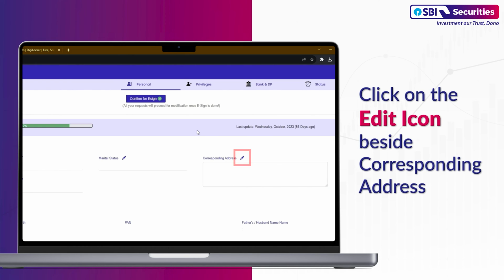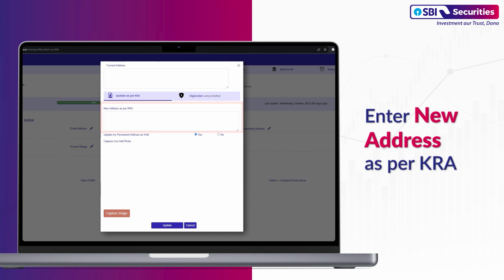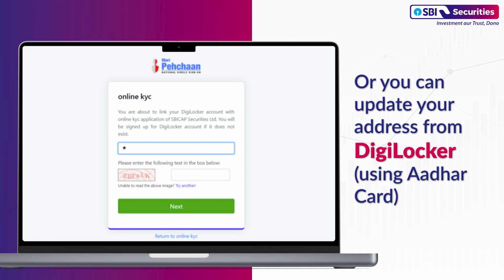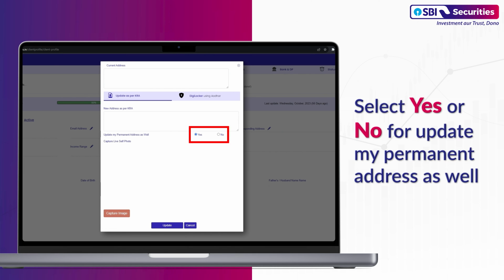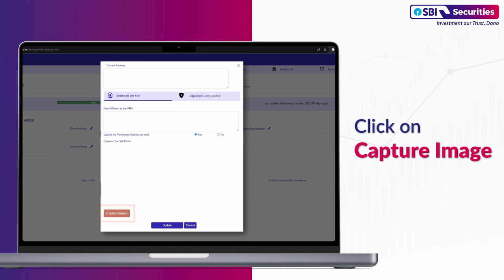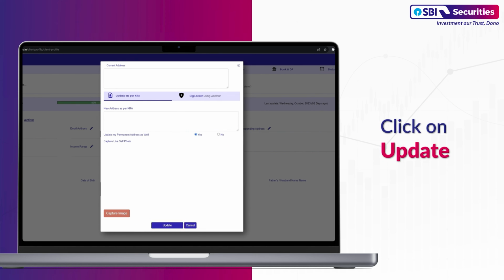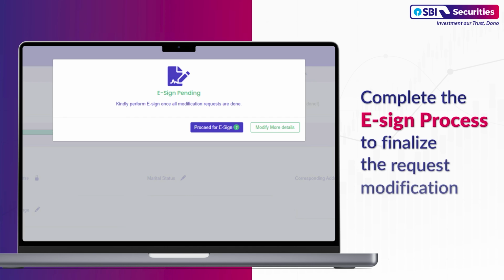How to Update Address Through SBI Securities Web Trading Platform?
Log in to SBI Securities web trading platform

Go to Account Settings at the top right corner

Click on View & Edit Profile

Under Personal, click on the edit icon beside Corresponding Address

Enter new address as per KRA

Select Yes or No for Update my Permanent Address as well

Click on Capture Image

Click on Update
Request is in process
Complete the E-sign Process to finalize the request modification